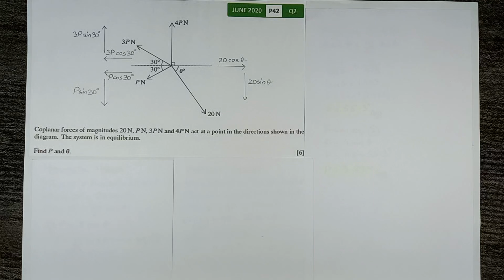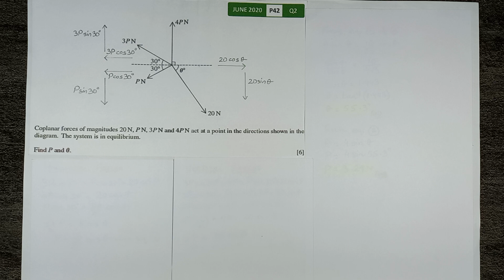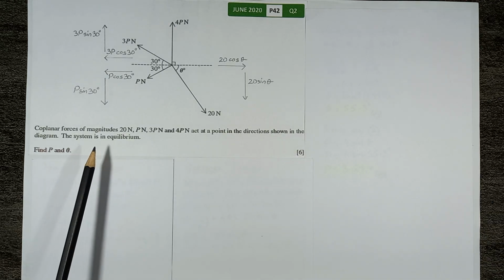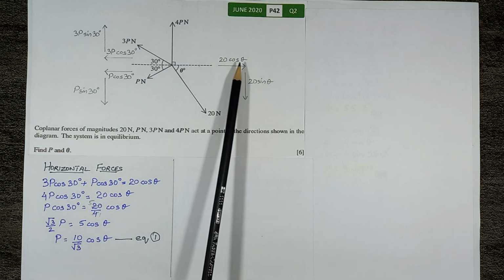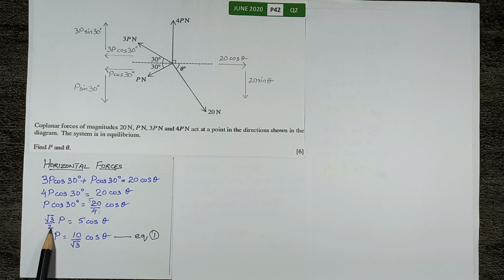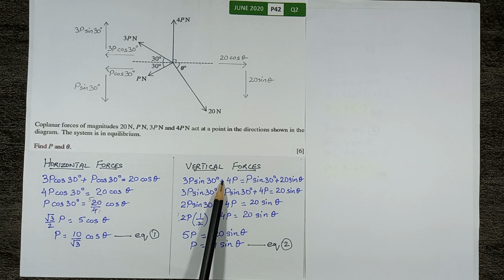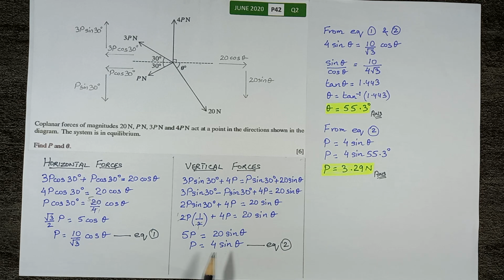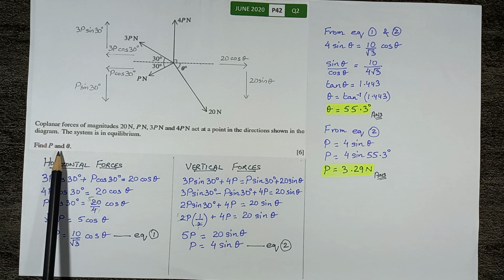9709 Mechanics - June 2020 - Paper 42 - Q2 | CAIE - As Level